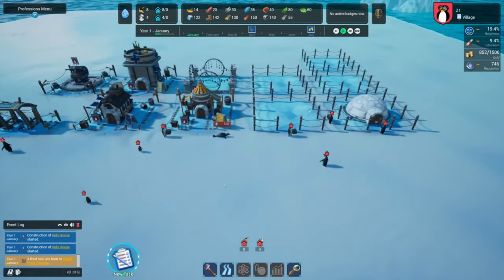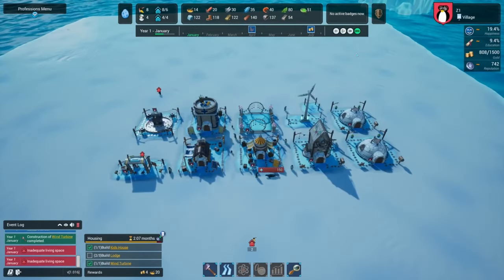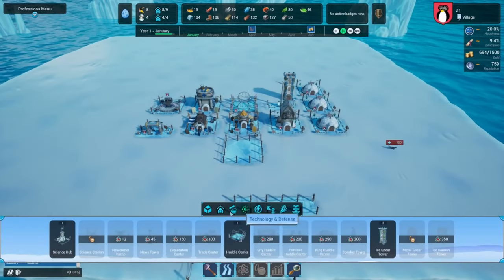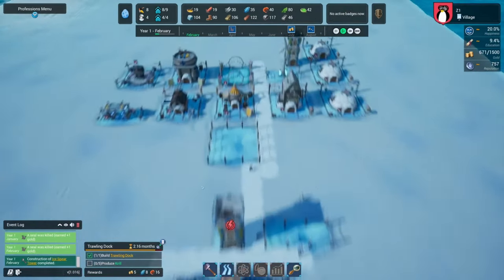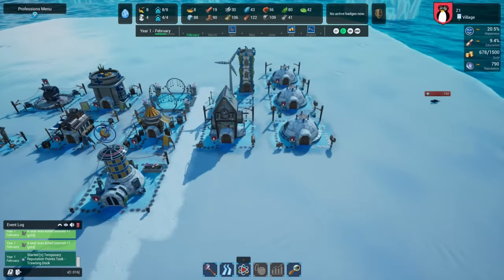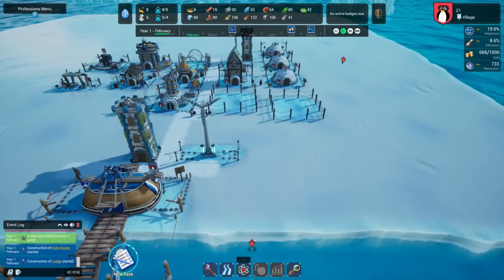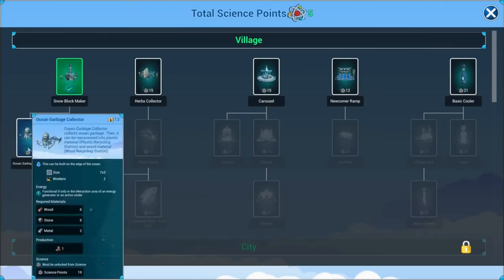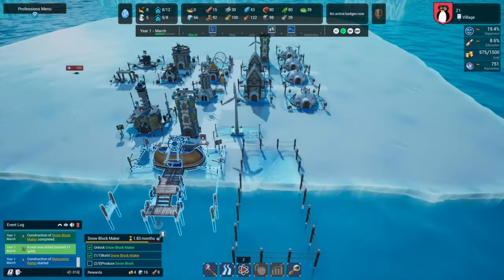United Penguin Kingdom A New Survival City-Builder Adventure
Dive into the frosty world of "United Penguin Kingdom Huddle Up," an indie survival city-builder game that stands out with its charming penguin-focused gameplay. Explore the game's features, challenges, and the delightful world designed by Turquoise Revival, as showcased on LadiesGamers.
United Penguin Kingdom, indie gaming, city-builder, survival game, penguin game, LadiesGamers review, gaming walkthrough, indie game review.